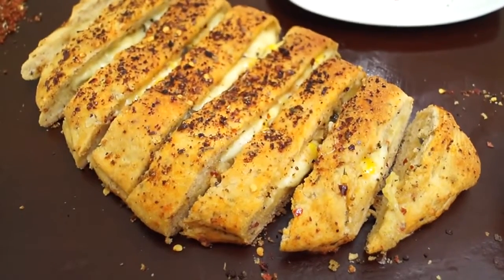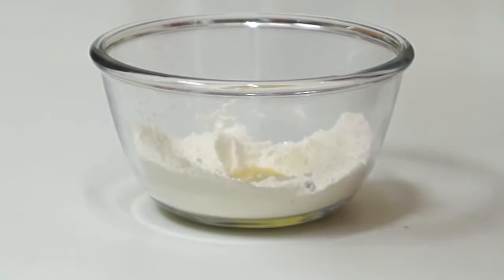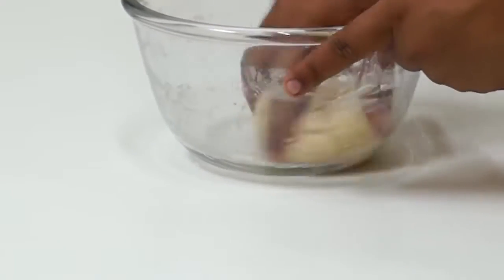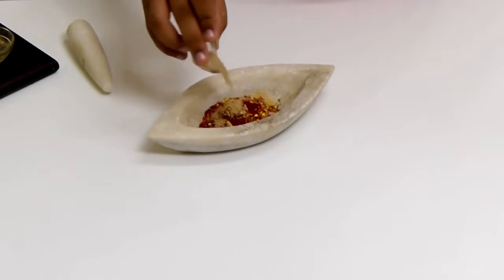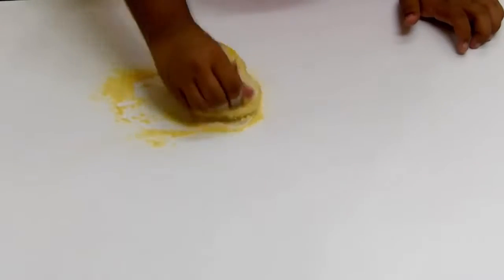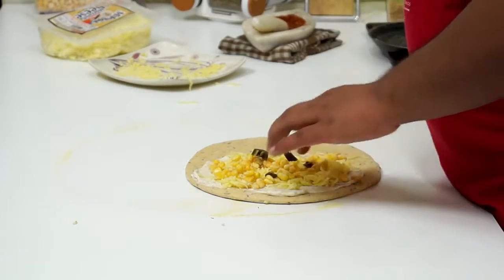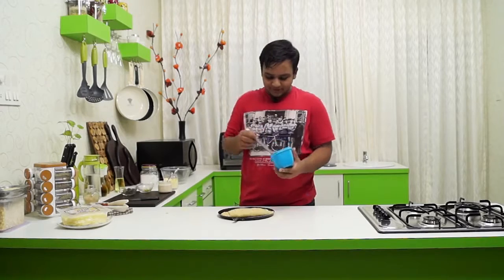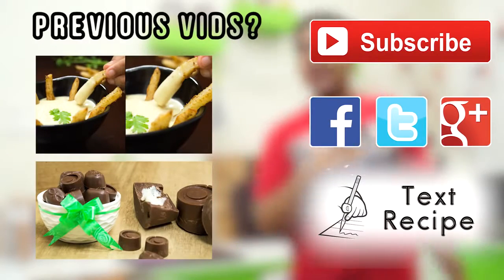Cheesy Garlic Bread Sticks Recipe Stuffed Garlic Bread Sticks